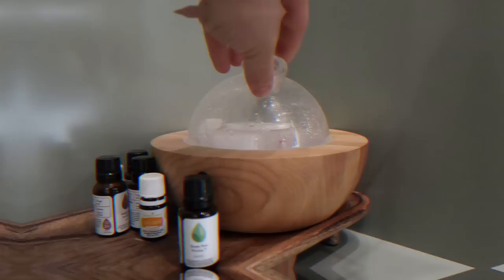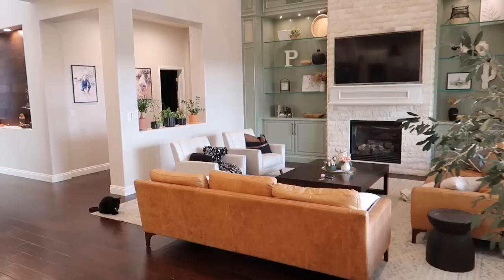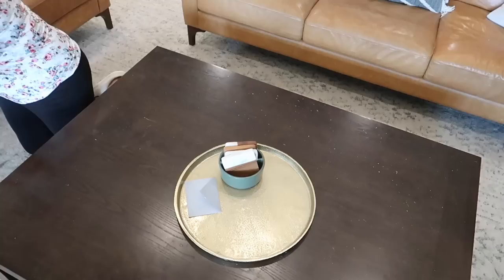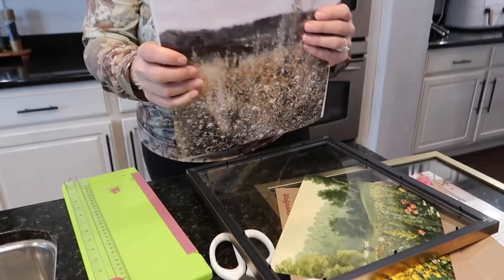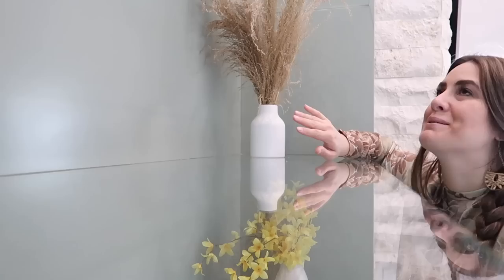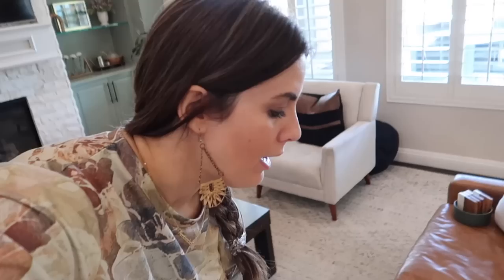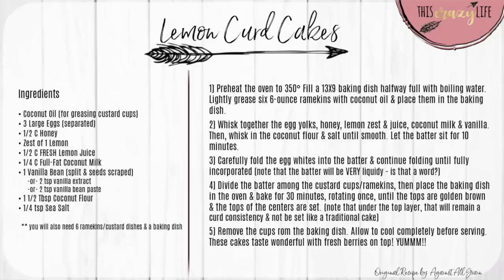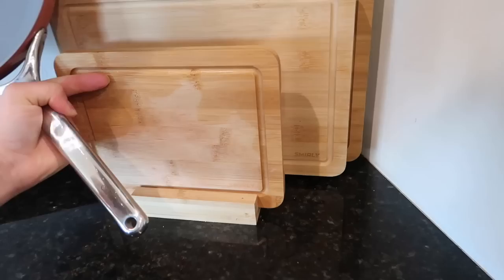*NEW* SPRING CLEAN & DECORATE With ME 2023 🌸 Using Decor I Already Have, Spring DIYS + Recipes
HEY HEY! Welcome to my Spring Clean & Decorate With Me for 2023! This year as I decorate our home for spring, I'm using mostly decor we already have + making some easy Spring DIYS & of course I'll have some spring cleaning & some simple recipes ( buffalo chicken lettuce wraps & lemon curd cakes ... yum!!!) I'm so excited to bring spring into our homes & share some spring decorating ideas with you! (links for everything used are below)  I hope this spring clean & decorate video gives you lots of motivation & ideas, as well as a friend to hang out with! Have an incredible day - you deserve it!!

🌟T O D A Y S   V I D E O   L I N K S🌟

🌟 Shop This Video ↓

→ HAPPY SLIPPERS

STONE PITCHER
FAUX TULIPS
PILLOW INSERTS
PILLOW COVERS

ROOM SPRAY BOTTLE
WITCH HAZEL
ECLOTH CLEANING TOWELS

PRACTICAL PALEO BOOK
AGAINST ALL GRAIN BOOK

ULTIMATE SPRING CLEAN & DECORATE 2023 :: Using Decor I Already Have, Spring DIYS + Recipes | This Crazy Life